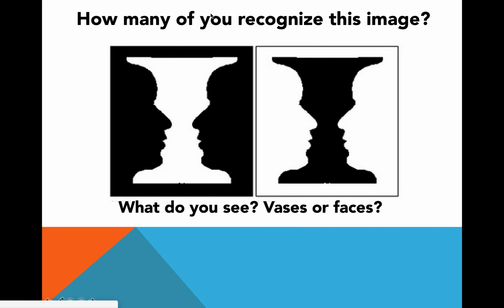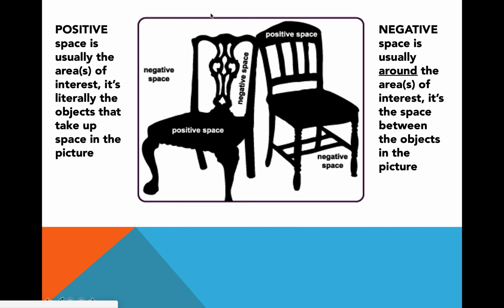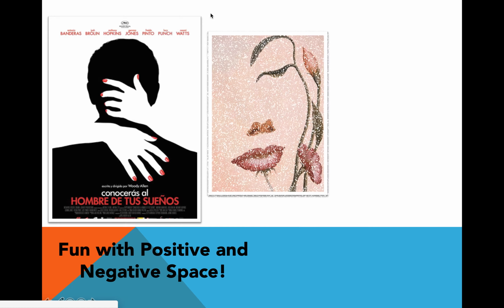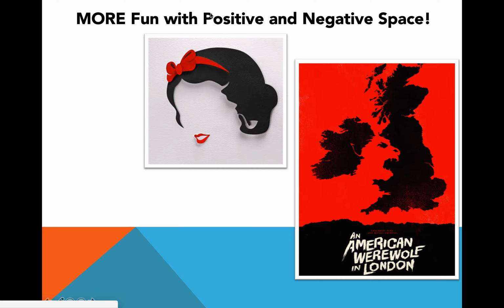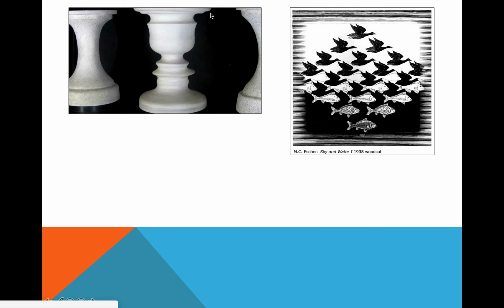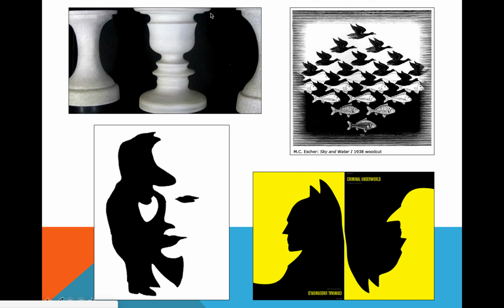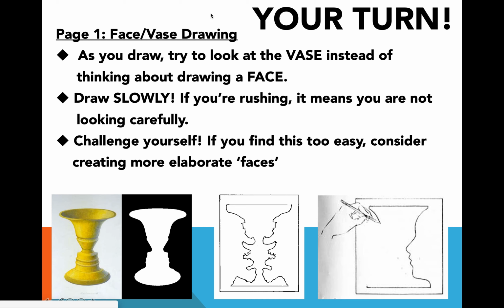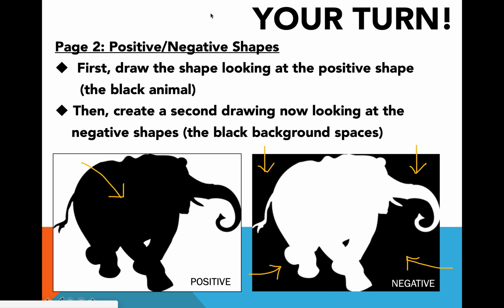Positive and Negative Space- Art Foundations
Please watch this video about Positive and Negative Space and how our eyes see space while we're drawing.